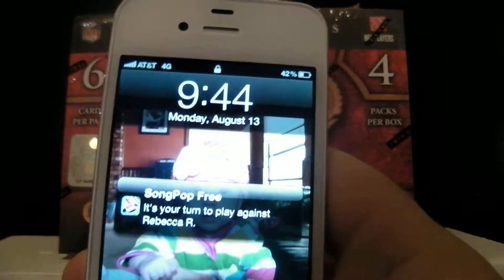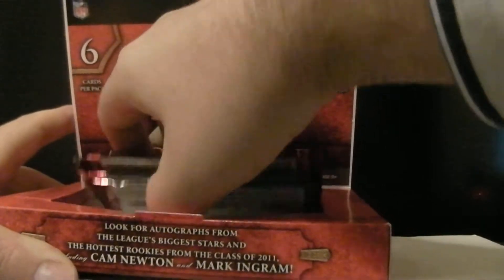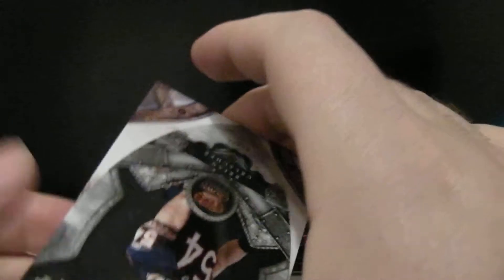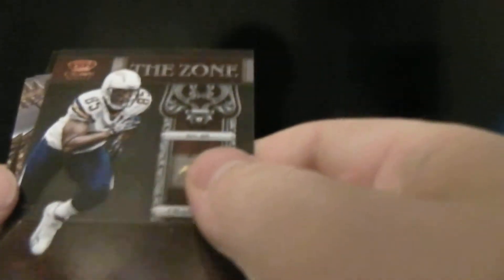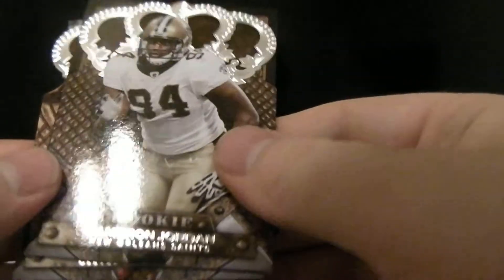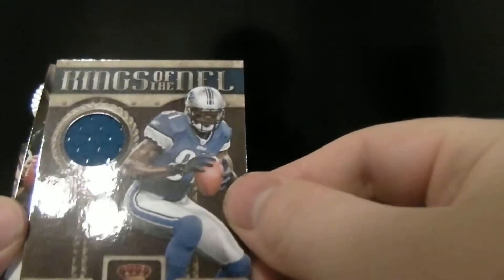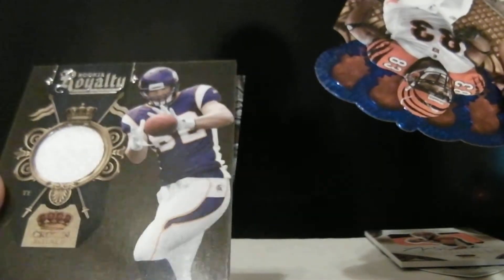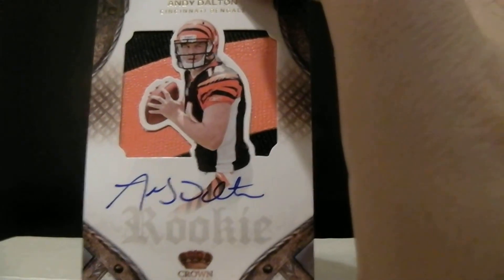2011 Crown Royale #19